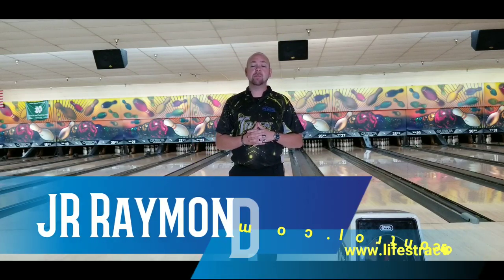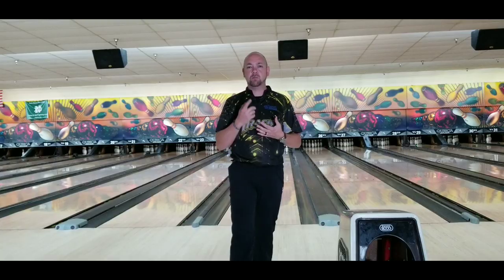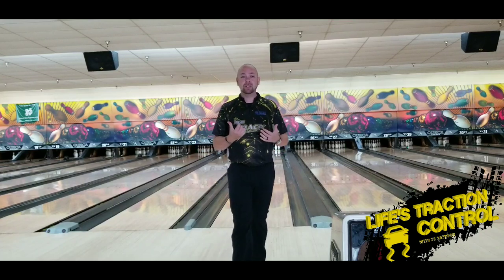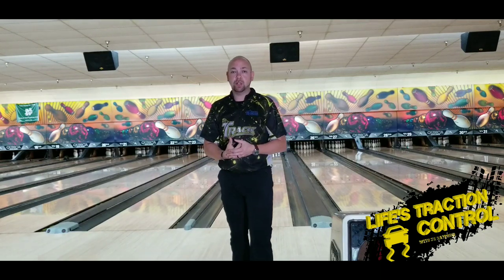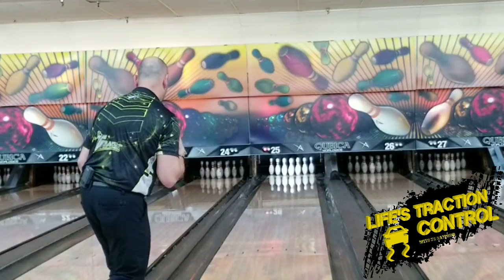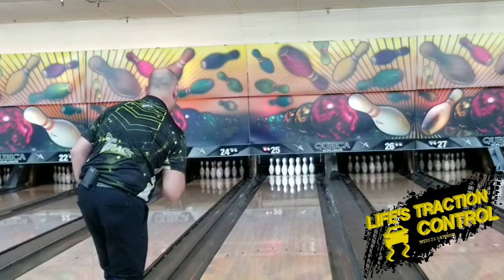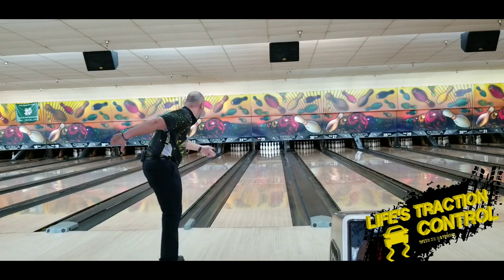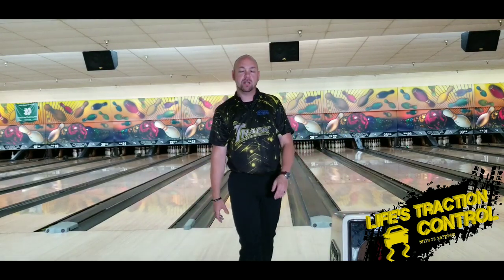Why your chest is important in bowling | Try this to improve accuracy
Get all your bowling wants and needs at bowler X. Click here!